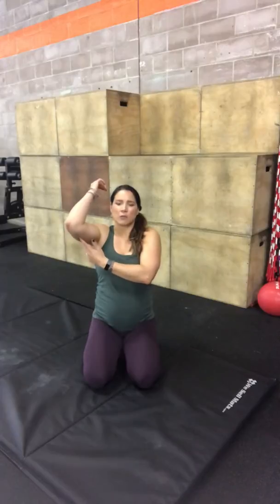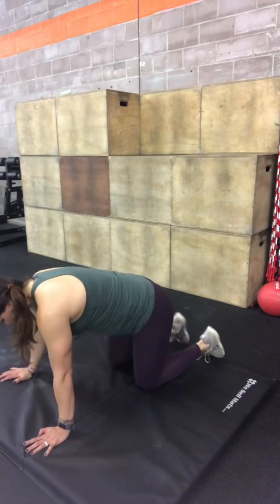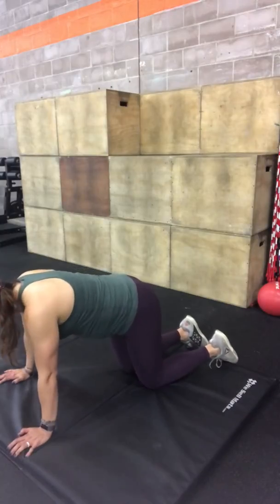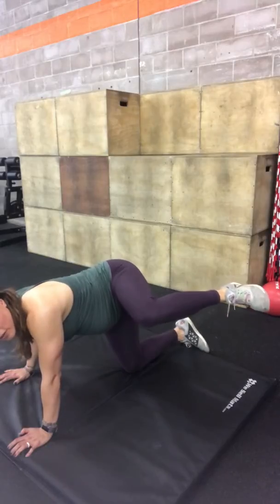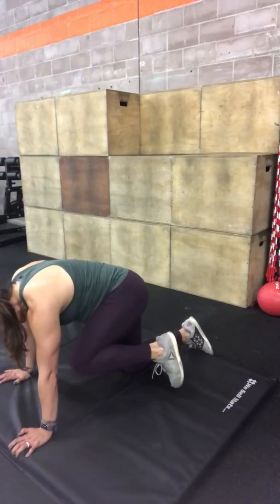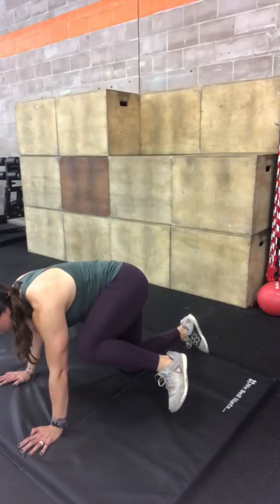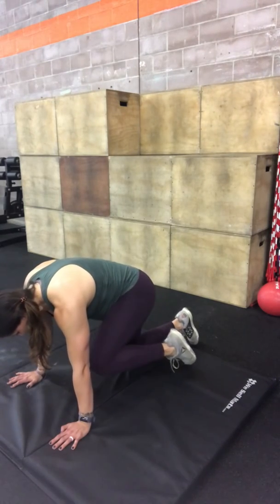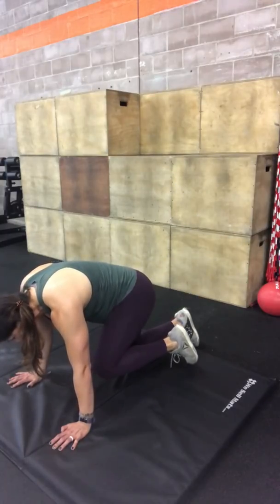Mobility Monday: Hip Mob